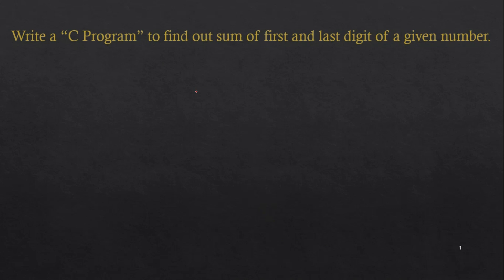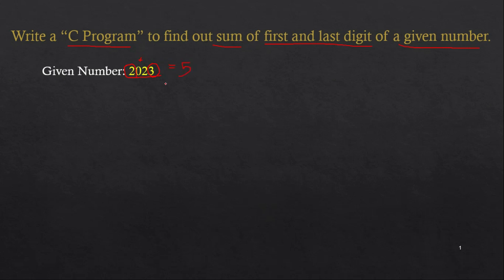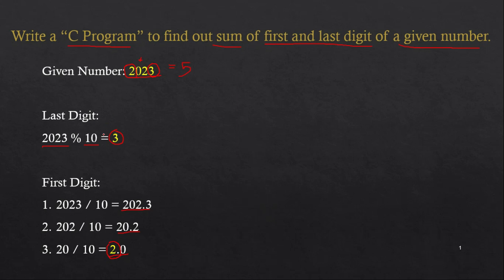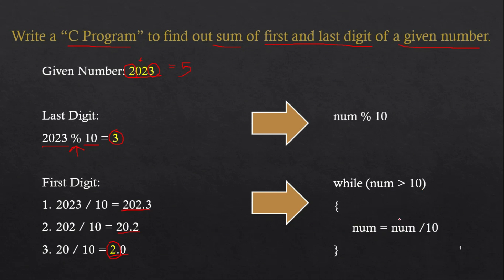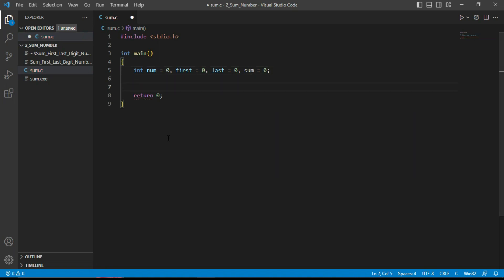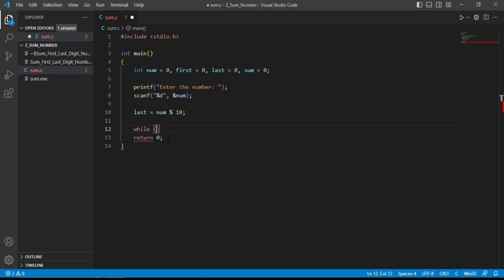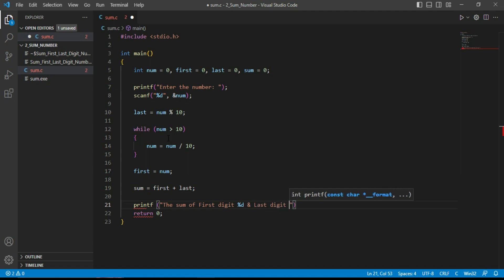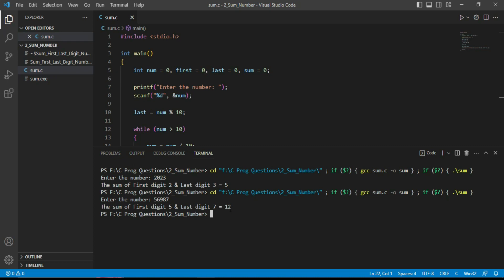C Program to find out sum of first and last digit of a given number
This video explain about how to write C Program to find out sum of first and last digit of a given number.